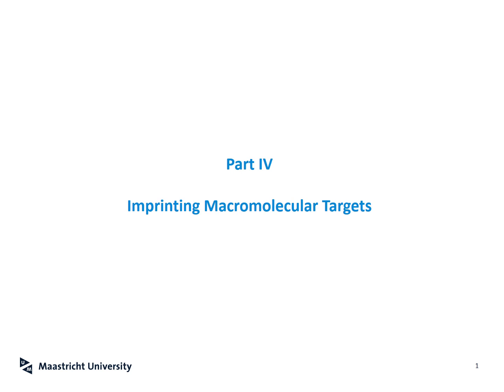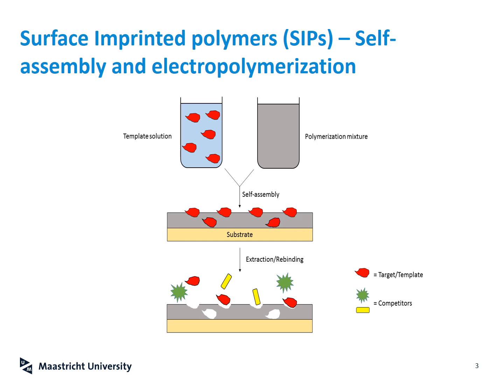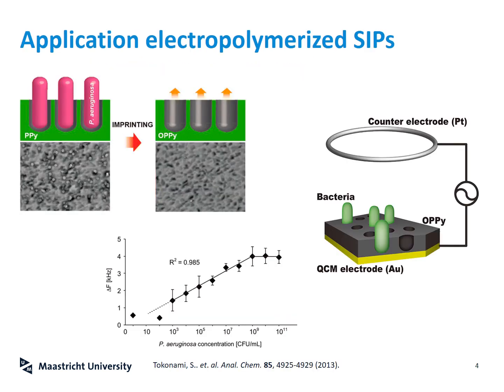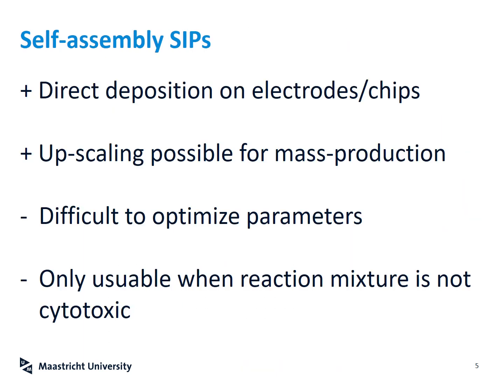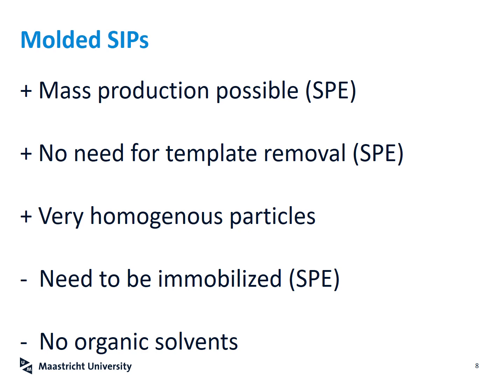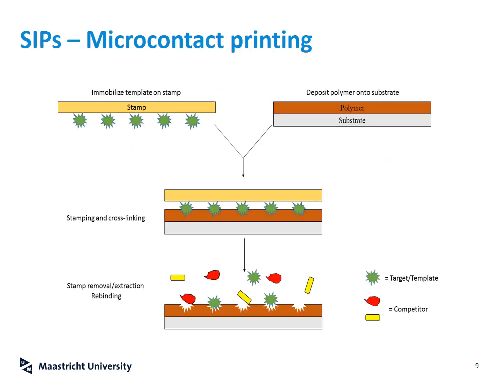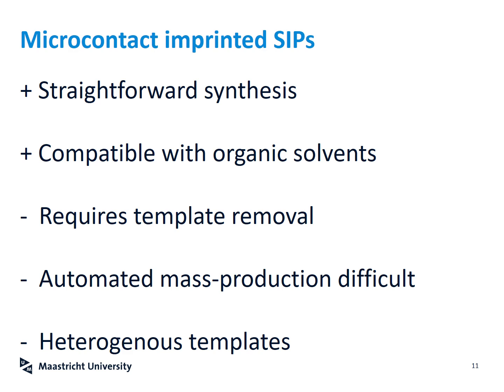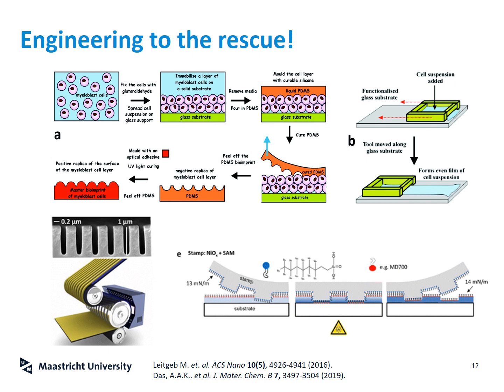Lecture 4 Imprinting Technology Part IV Marcomolecular Imprinting